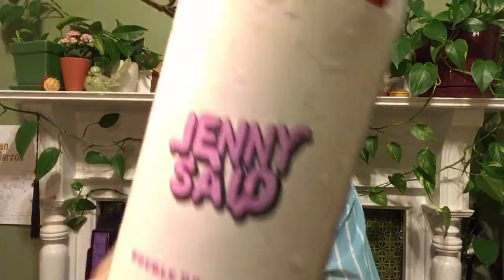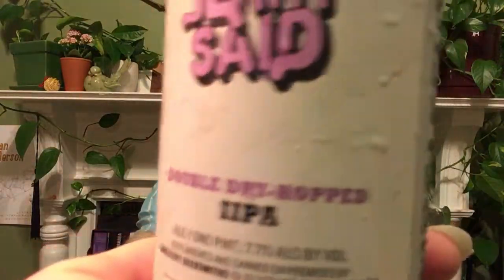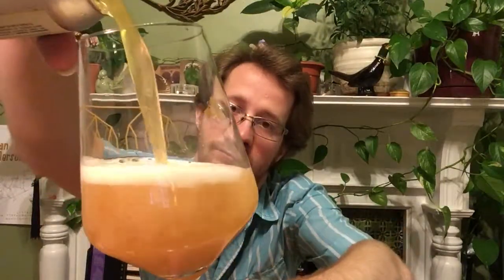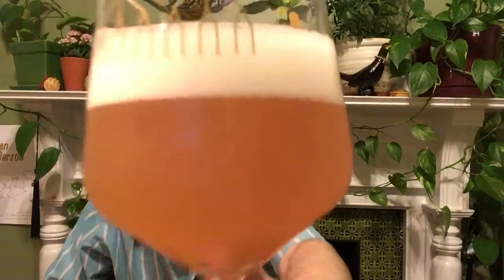Singlecut DDH Jenny Said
I started getting some lime and zesty notes, too.